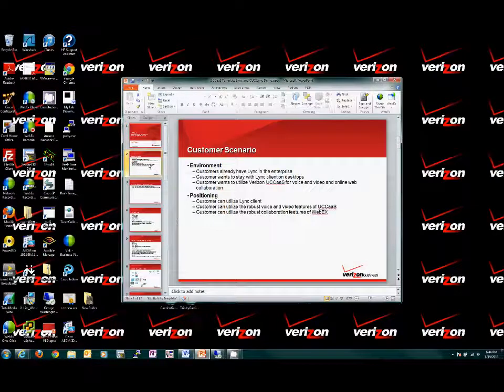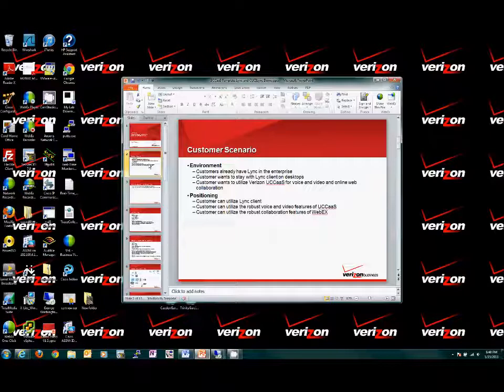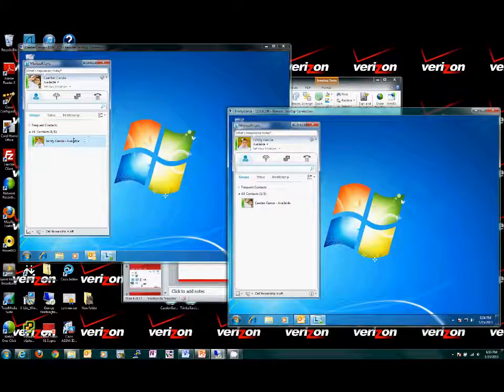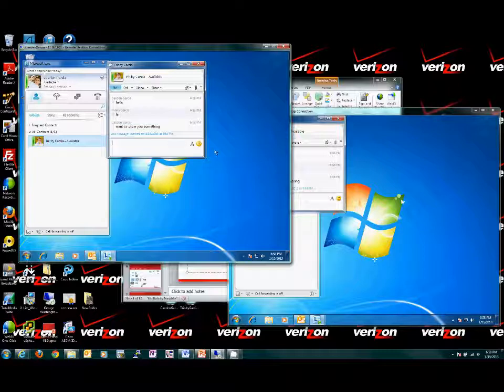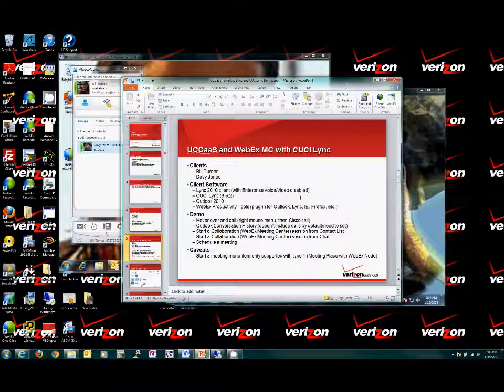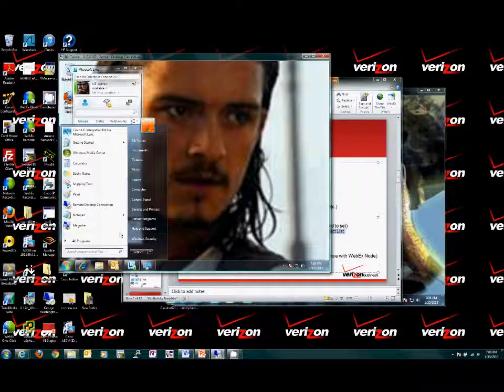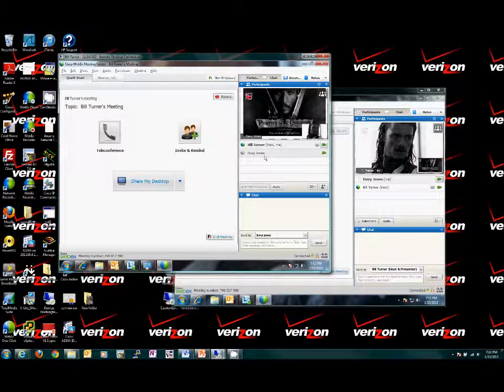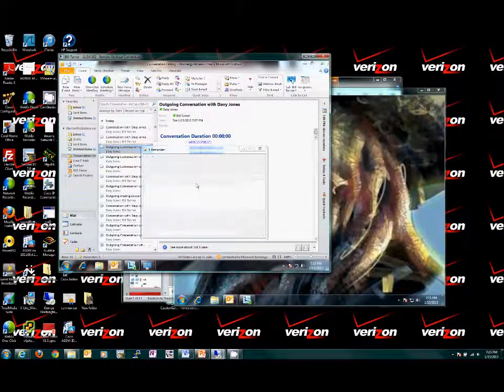Lync and UCCaaS w/CUCI Lync Differences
Lync and CUCI Lync with Verizon UCCaaS